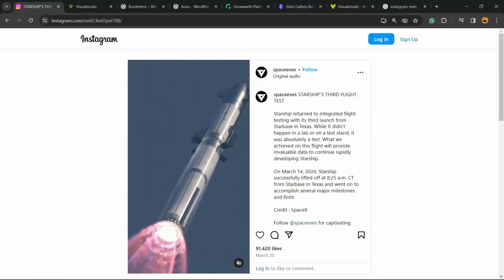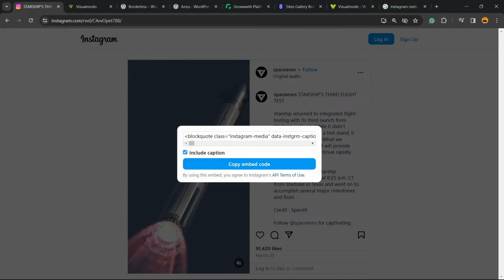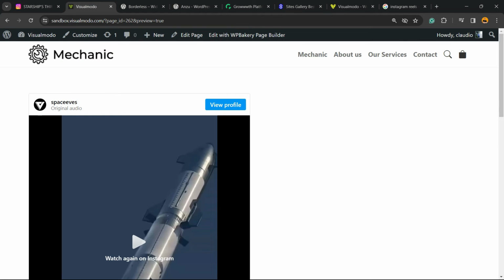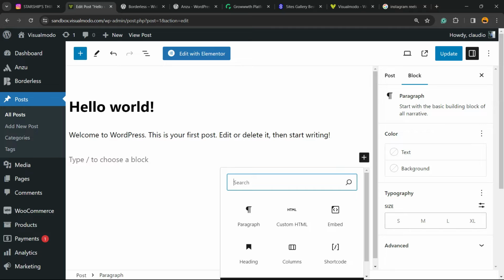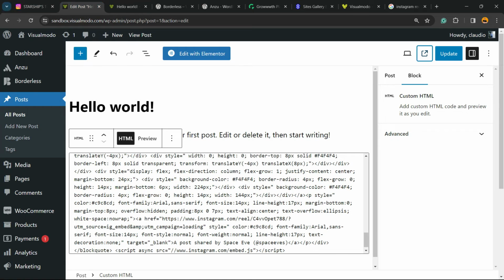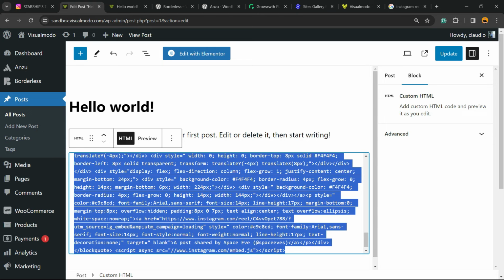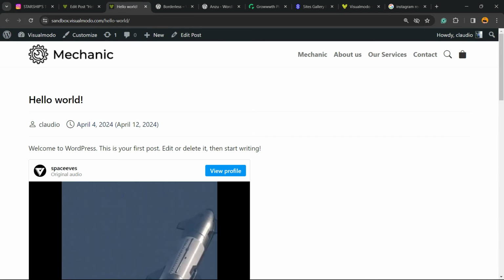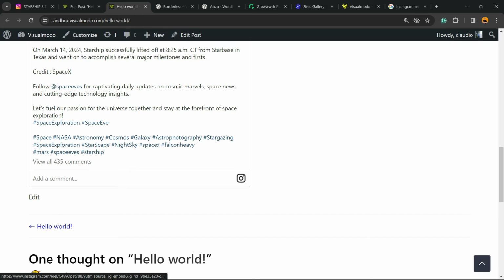How To Embed Instagram Videos or Reels In WordPress Websites Without Plugins? 🎞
🌐 Welcome to our step-by-step tutorial on how to effortlessly embed Instagram videos or reels into your WordPress website without using any plugins! Whether you’re a blogger, marketer, or small business owner, this guide will help you enhance your website with dynamic Instagram content. 🚀

👉 What You'll Learn:
The basics of embedding Instagram videos and reels.
How to integrate Instagram media directly into your WordPress posts and pages.
Tips for optimizing the layout and ensuring your website remains fast and responsive.
🛠 No Plugins Needed! This video is perfect for those who prefer to keep their website running smoothly without the overhead of additional plugins. We'll cover everything from finding the embed code on Instagram to customizing it to fit your WordPress site.

📊 Enhance your website's visual appeal and keep visitors engaged with fresh, automatically updated content straight from your Instagram feed.